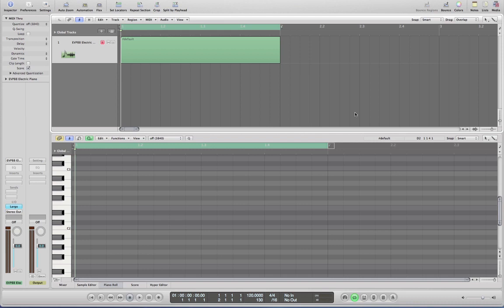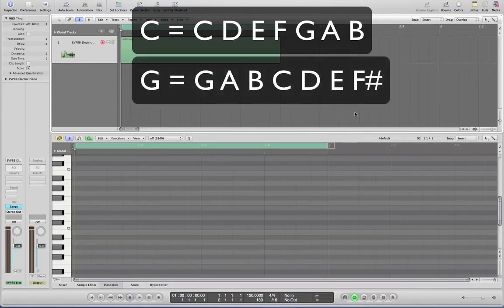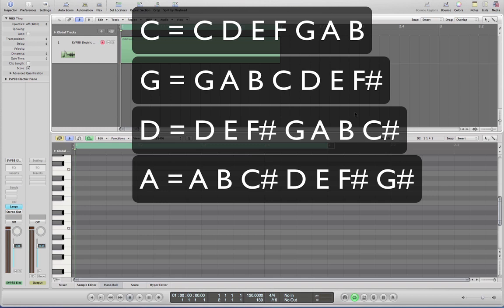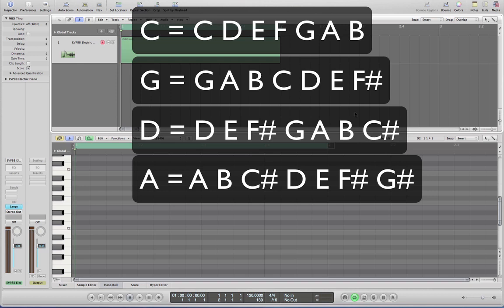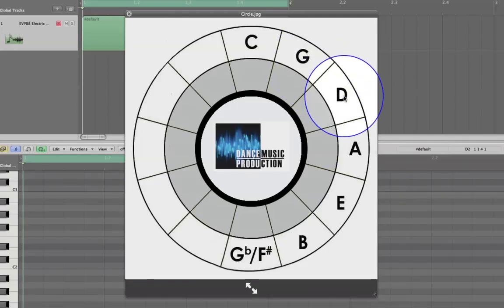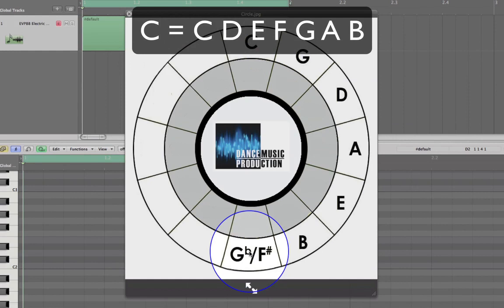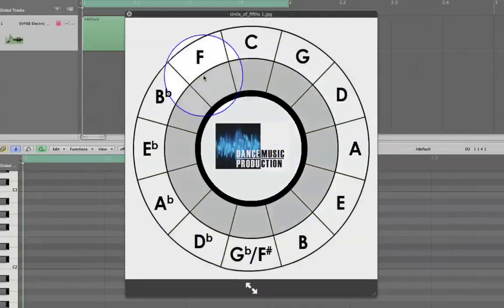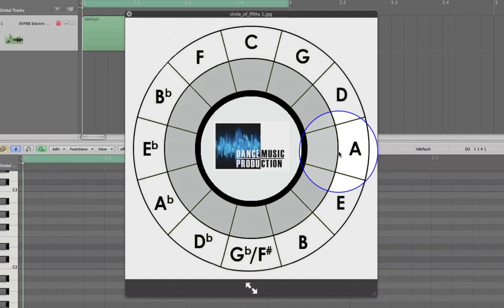Fundamental4 01 Circle of Fifths